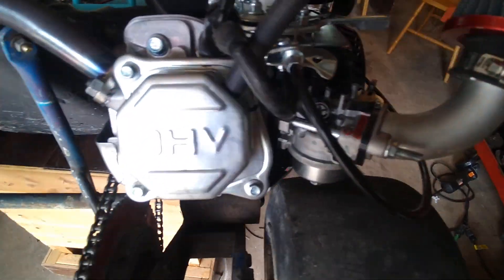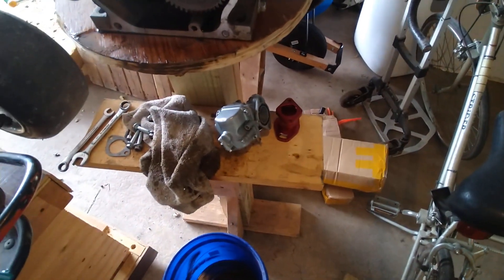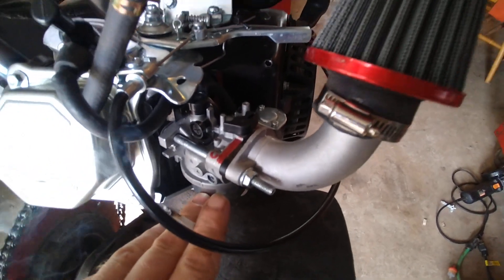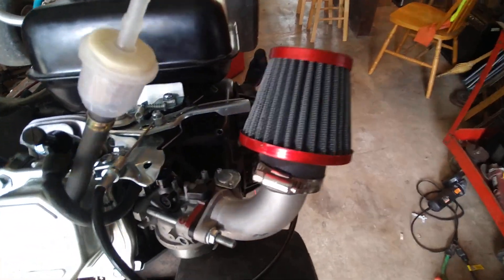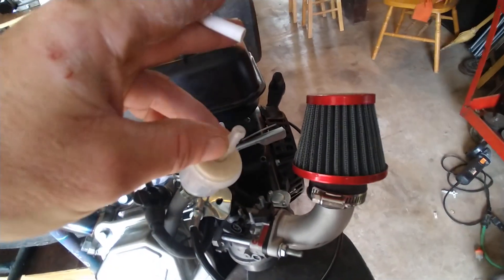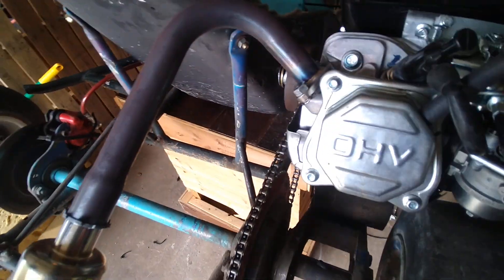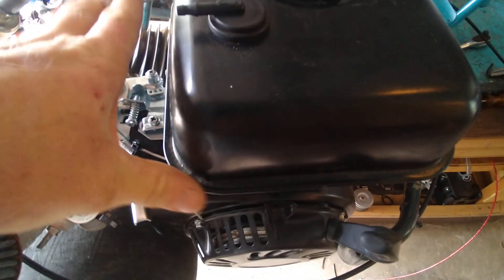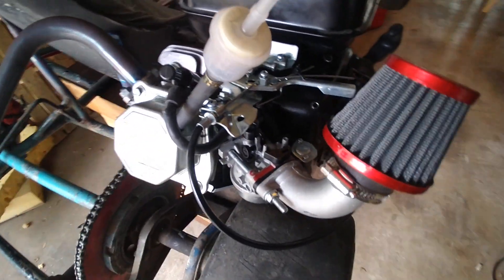HOW TO MAKE YOUR OWN STAGE ONE KIT FOR YOUR PREDATOR 212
this setup out performs the makuni knock off carb requires way less tuning and it runs better no lag after ten laps and it looks the shit 😎